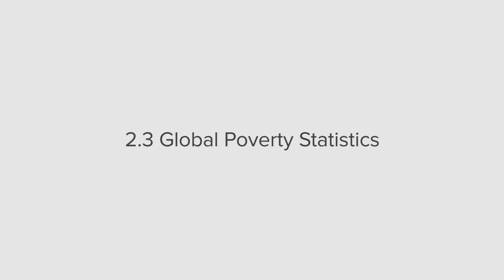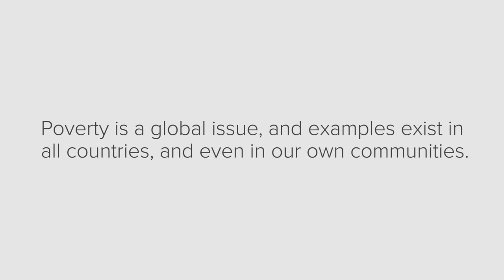Taking Action in a Complex World Step By Step - Part 4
Taking Action in a Complex World Step By Step

Learn About Taking Action in a Complex World Step By Step

The Awakening - Personal Insights Into Leadership

KNOW YOUR-SELF

Getting to know your-self plays an especially important role in leadership development. Without a strong understanding of one's strengths, weaknesses, gifts and warts, it's very difficult to really grow as a leader. And by leader I'm not referring to leadership equals position. I'm referring to leadership regardless of position. A manager does not automatically become a leader when appointed to a position. Leadership must be earned. What is a leader then? A leader has followers. If you don't have willing followers, then you're not a leader.

I recall asking the participants at a series of emotional intelligence workshops I delivered some years ago the following question: "Who here has a strong understanding of their strengths?" Surprisingly, only about 10 percent of the participants raise their hands.

What this says to me is that most of us do not have a deep understanding of what makes us tick. While I have taken the Myers-Briggs Type Indicator numerous times over 15 years, along with other similar instruments, and had feedback provided by superiors, mentors, peers and faculty, it's only in the past few years that I've developed a better appreciation of who I am. And in particular, where my true strengths lie and where I must pay careful attention.

POWER WITH, NOT OVER

One test of character, as Abraham Lincoln once said, is to give an individual power. Power, in itself, is not only good but indeed necessary for effective managerial leadership. The issue, therefore, is not the use of power but rather the abuse of power. It's all about how managers share power with their staff. Frances Hesselbein, former CEO of the Girl Scouts of America and the current head of the Peter Drucker Foundation, has said that the more power you give away, the more you have. Think about this.

One of my more powerful revelations is the principle of power with as opposed to power over people. Or another way to put it is: managers need to do it with their staff, not for their staff or to their staff.

As we proceed down the path of trying to create organizations based on borderlessness, collaboration and shared leadership, we'll only succeed if we instill a climate of trust and openness. People need to be able to question the status quo without fear of reprisal from management. They need to be able express their ideas to their managers and have them heard and acted upon. They need to be able to take initiative to improve a process, product or service without asking for permission, and feel safe to do so. And they need to feel that they can trust their co-workers without having to worry about their backs.

It's a tall order. Changing course takes time. We must ask ourselves why are we going through all of this uncertainty, and sometimes pain? We need to make the connection to the client and the citizen. When people understand why collaboration, shared leadership and trust are key ingredients for an effective organization, they will be ready to make that leap of faith to a new way of working.